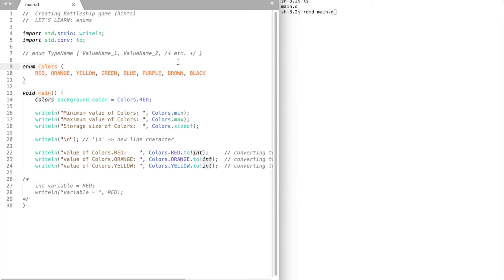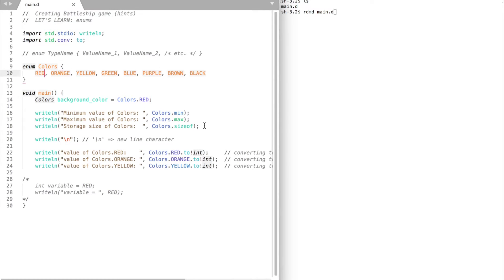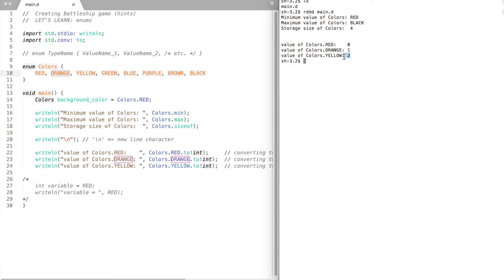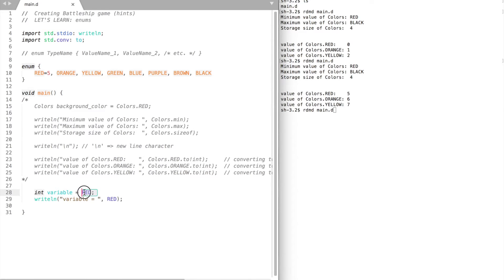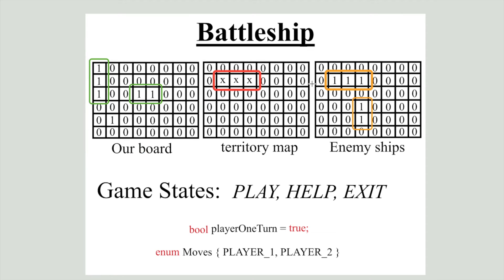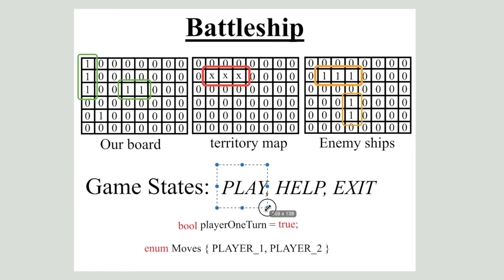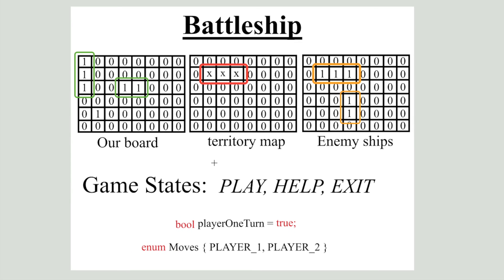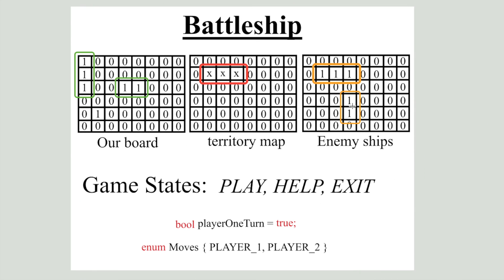#9.1 | Enums | How to create Battleship game (hints) | Let's learn Dlang game dev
Hi!

In this video we learn how to use enums, and I give a few hints on how to create Battleship game.